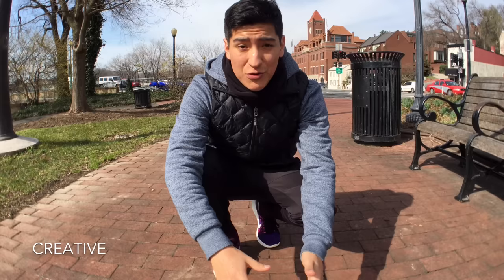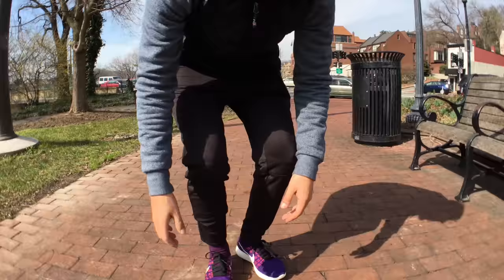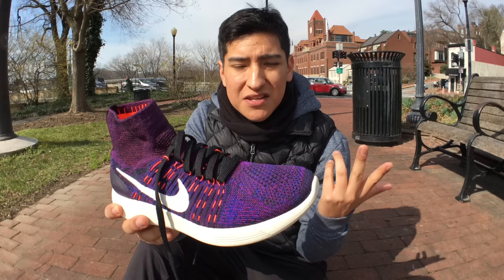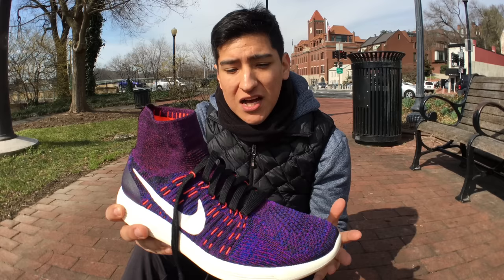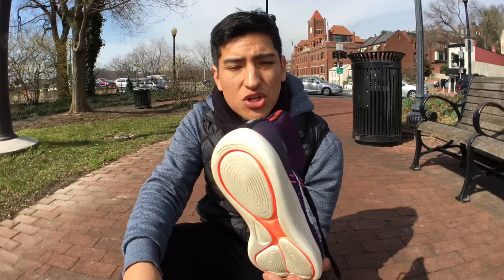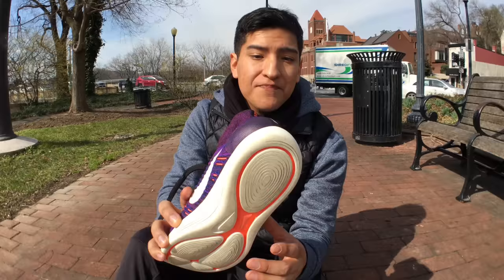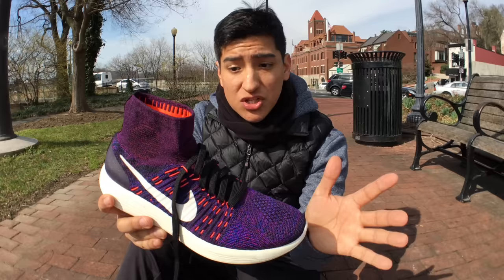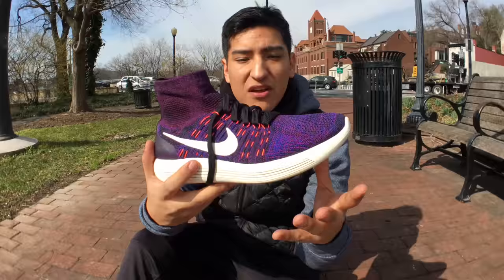Nike LunarEpic Flyknit: After The Release Event